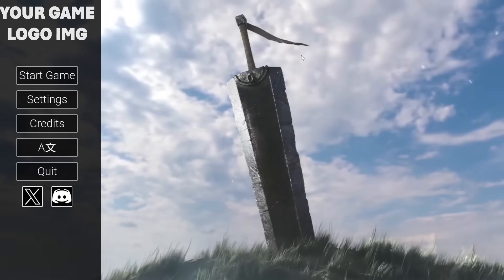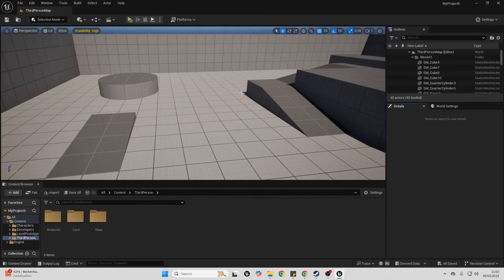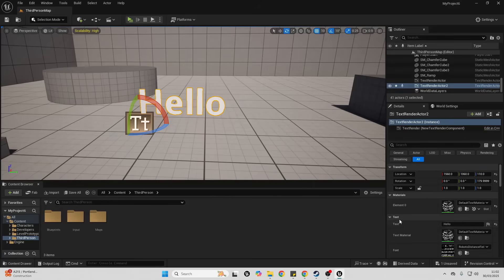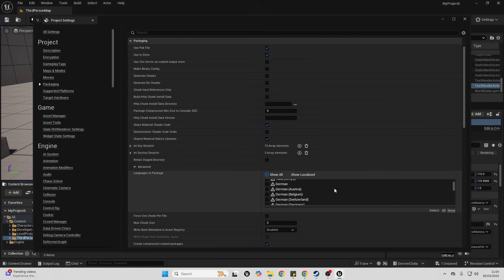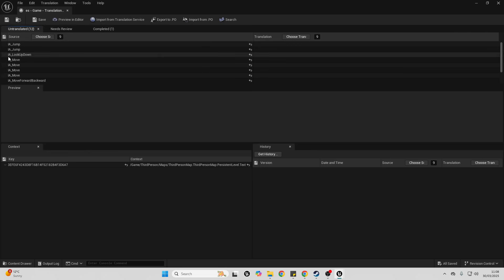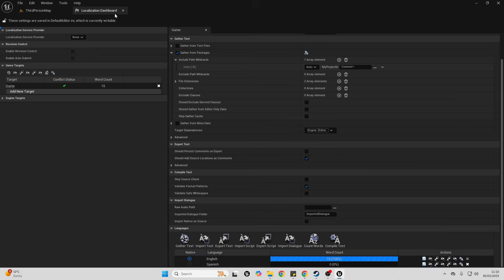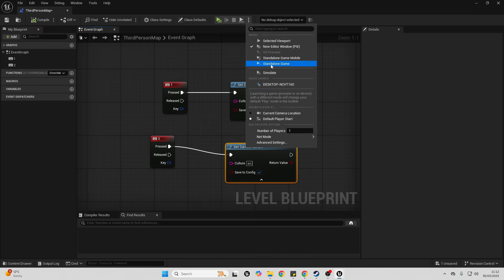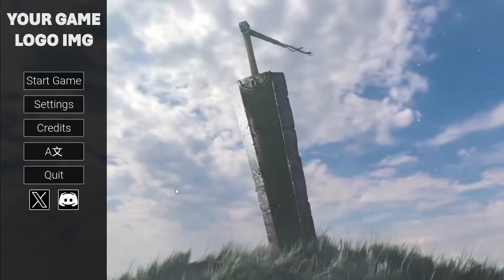How to Easily Translate and Localize your Game In Unreal Engine 5 Tutorial